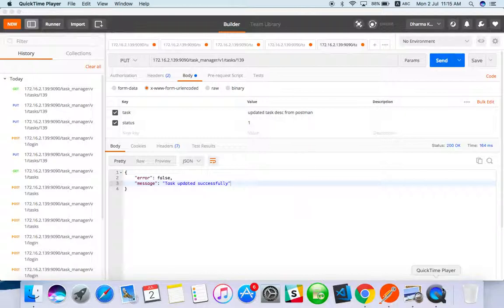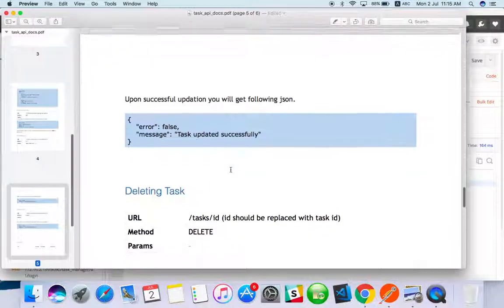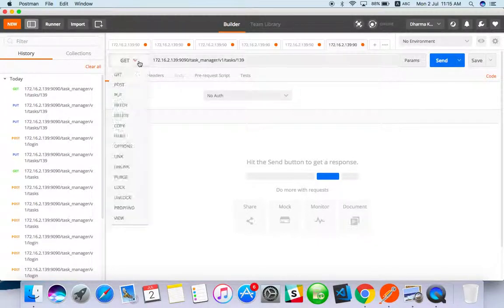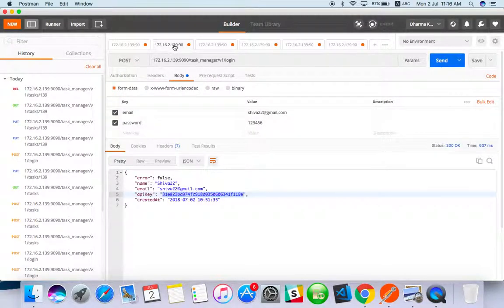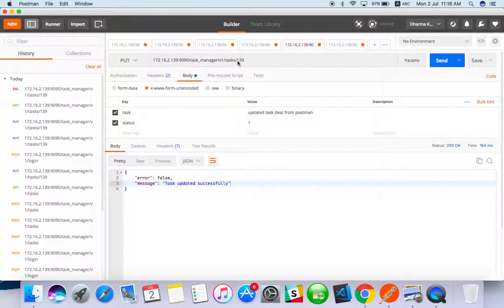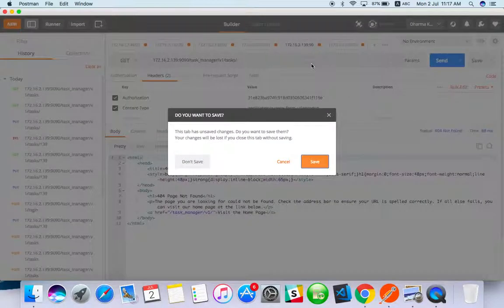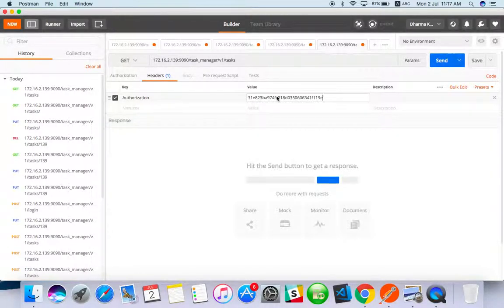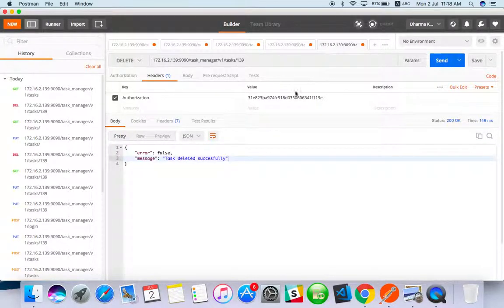DELETE - Delete task API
Explained how to use DELETE method in API testing. Support me if you love it